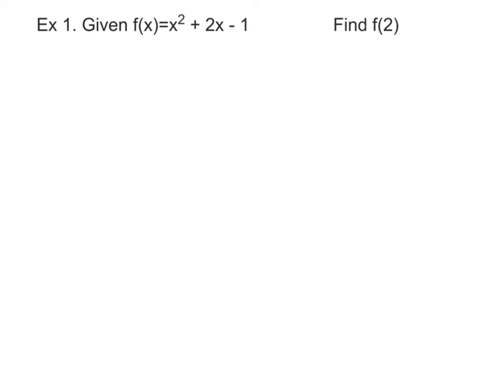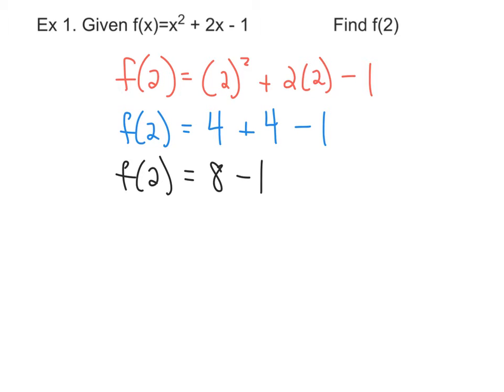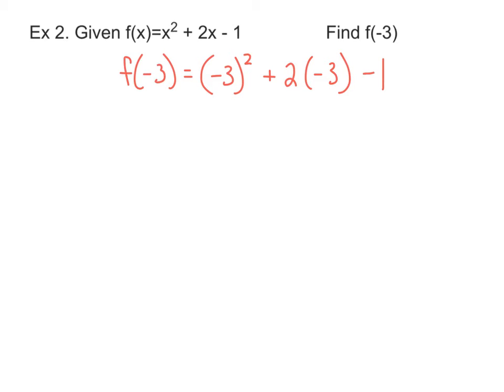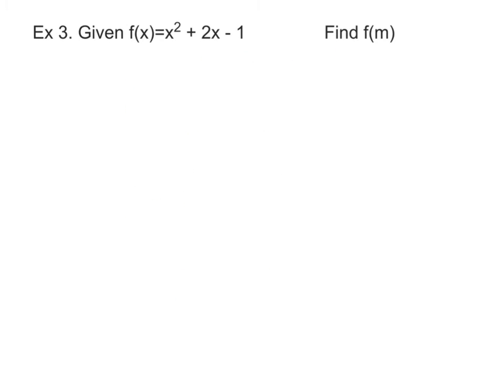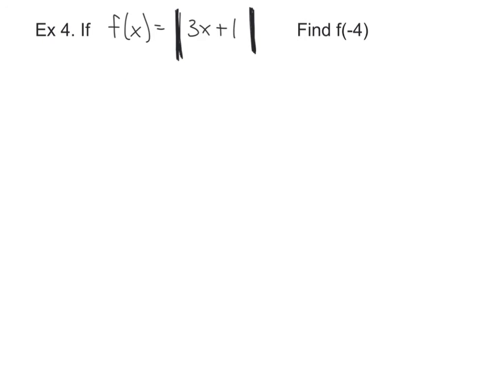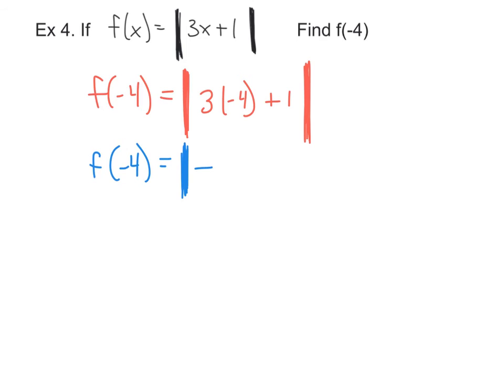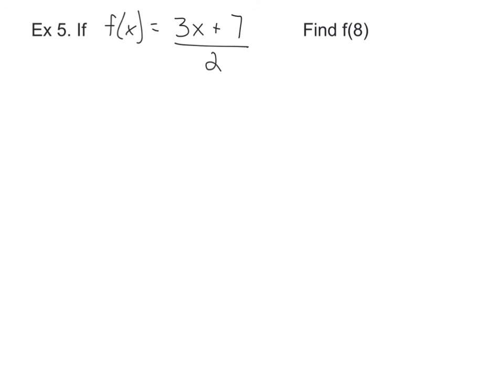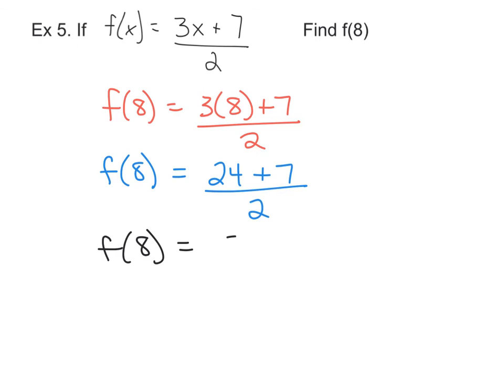unit 3 video 3 function notation